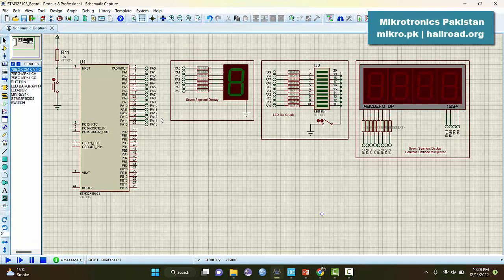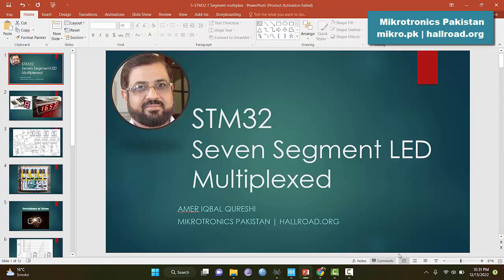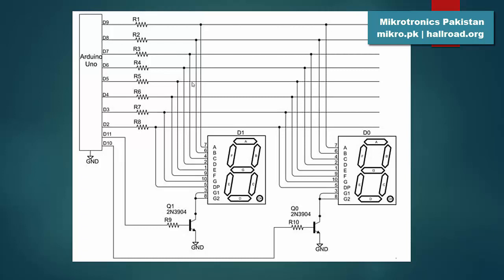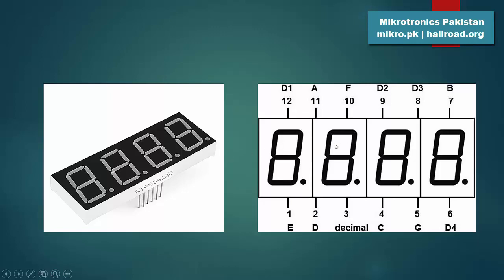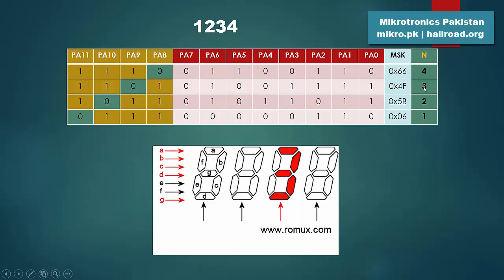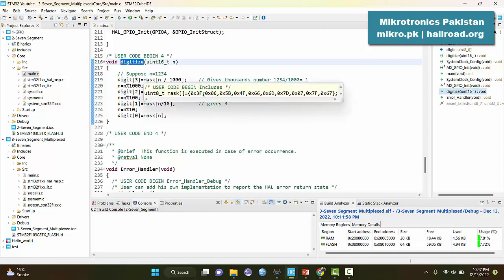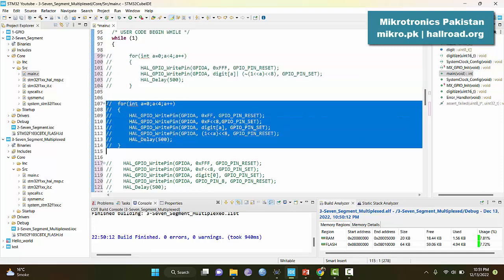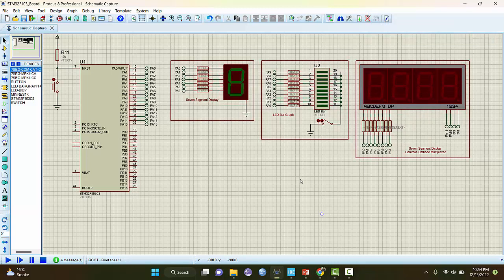STM32 for Beginners | Multiplexing Seven Segment Displays using HAL Libraries GPIO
Multiplexing Seven Segment LED displays, uses persistence of vision, to display many digits while using fewer Microcontroller GPIO Lines. This demonstration shows basic concepts of display, multiplexing and various techniques.